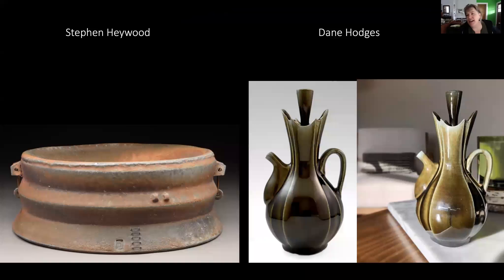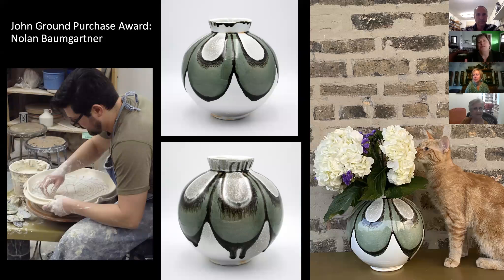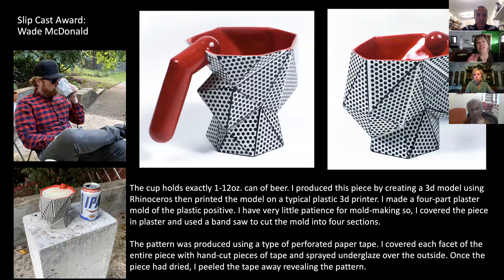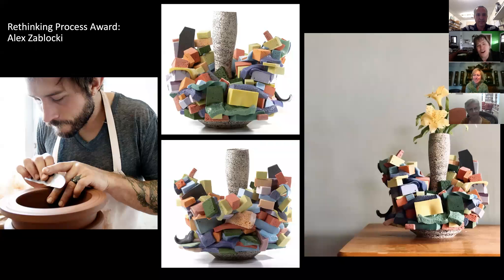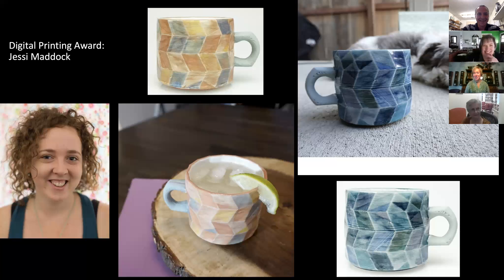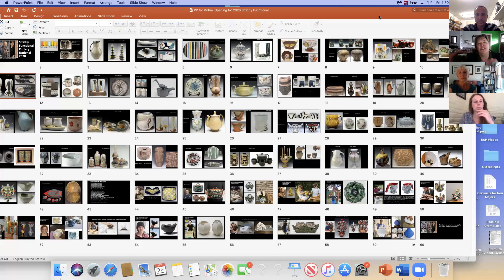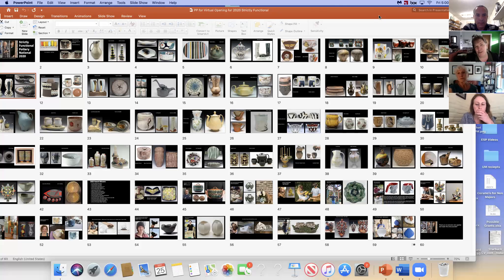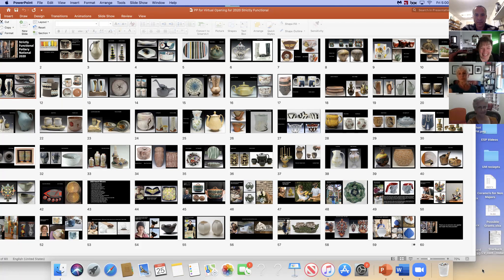2020 SFPN reception with Julia Galloway